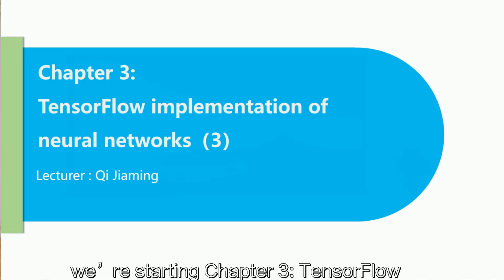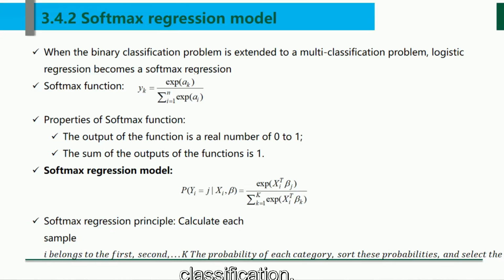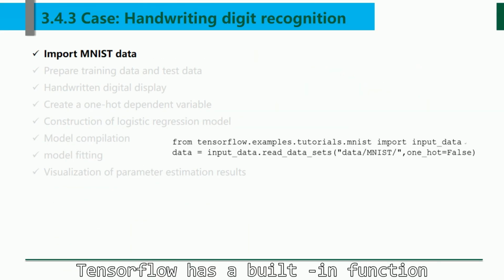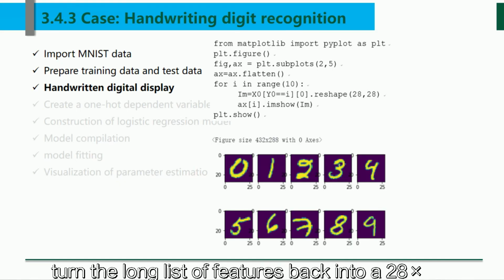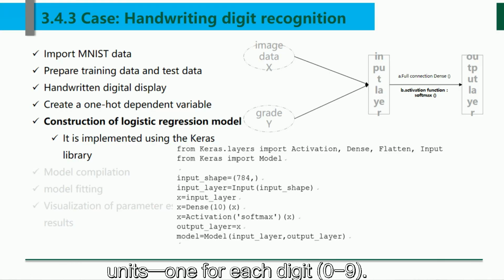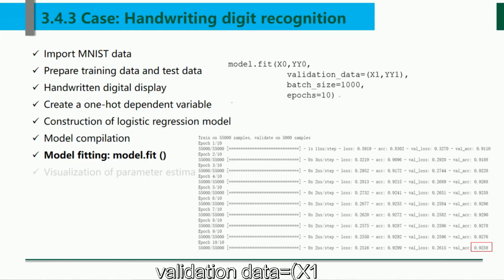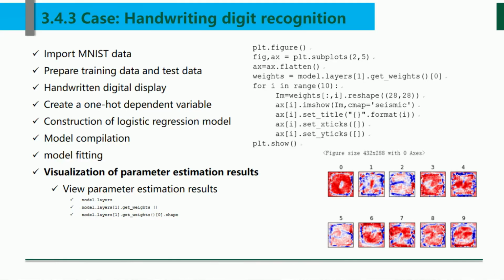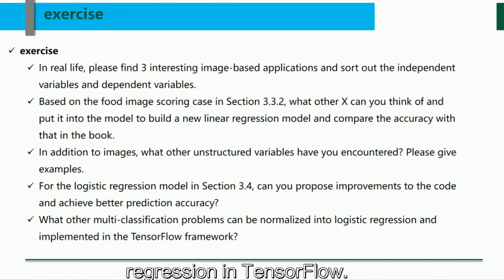Chapter 3 TensorFlow implementation of neural networks（3）